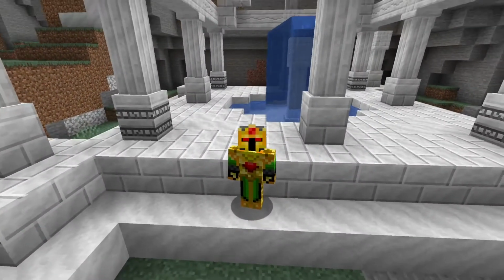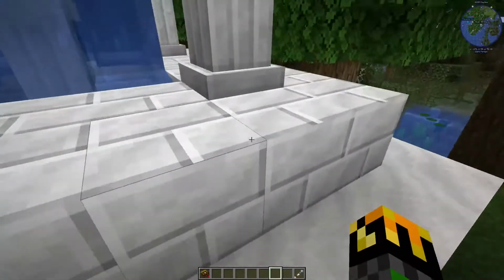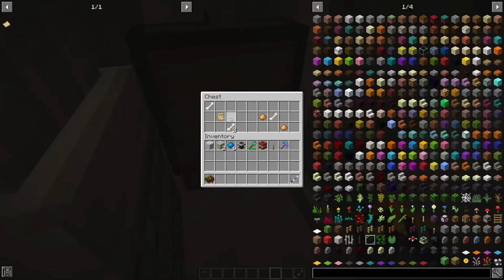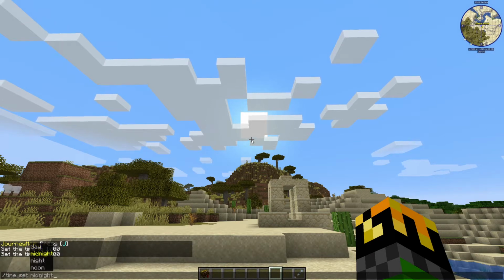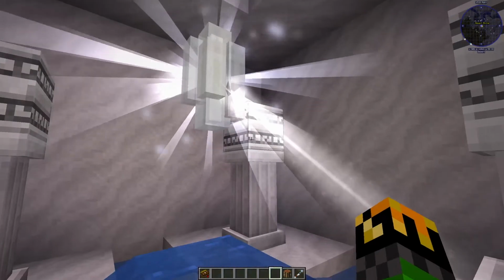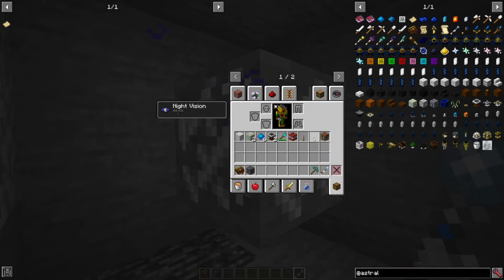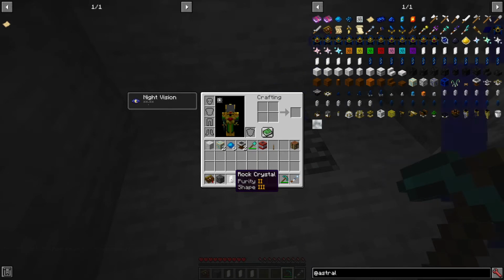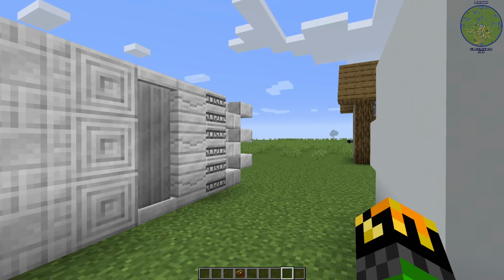Getting Started with Astral Sorcery (Minecraft 1.16 Mod Guide)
In this video we go over how to get started with Astral Sorcery including, Aquamarine, Shrines, the Luminous Crafting Table, the Resonating wand, and more.

Time Codes:
00:00 - Intro
00:16 - Aquamarine
01:27 - Small Shrine
02:11 - Ancient Shrine
03:24 - Desert Shrine
04:02 - Luminous Crafting Table
07:00 - Resonating Wand
10:18 - Parchment
10:46 - Astral Tomb
11:29 - Marble
12:42 - Sooty Marble